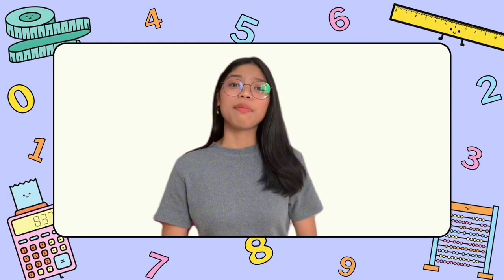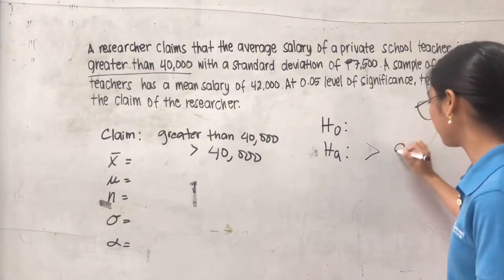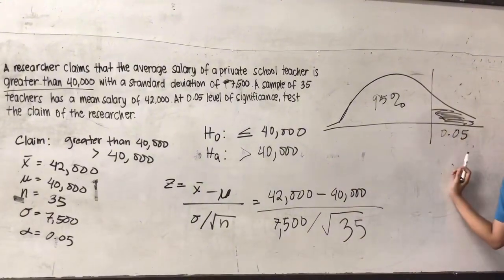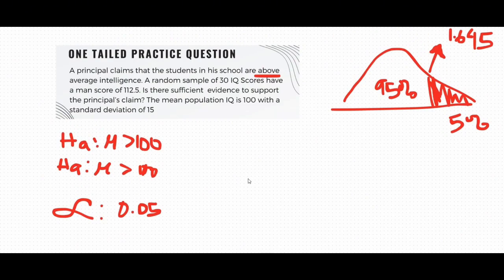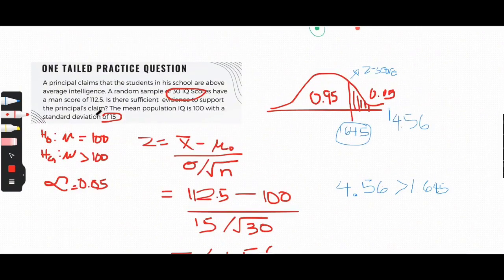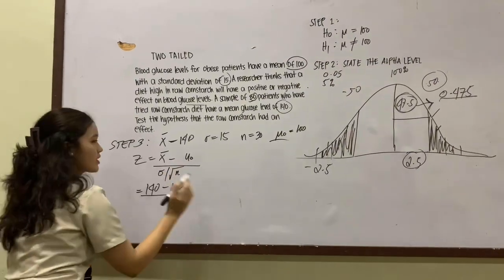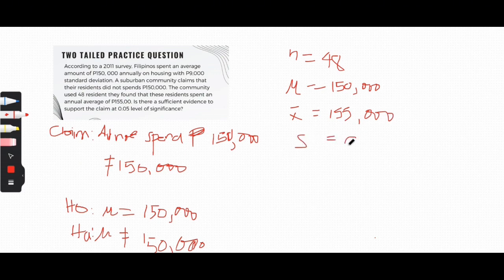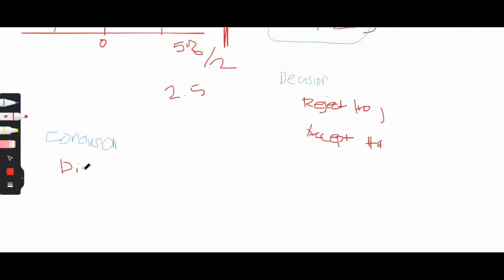Z-TEST HYPOTHESES TESTING || PRACTICE QUESTIONS WITH SOLUTIONS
LET’S LEARN Z-TEST!